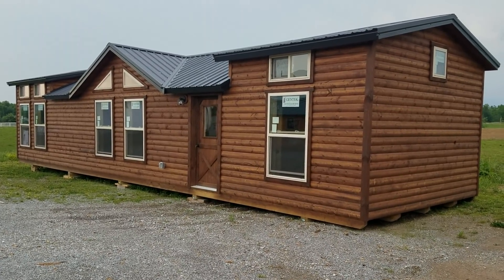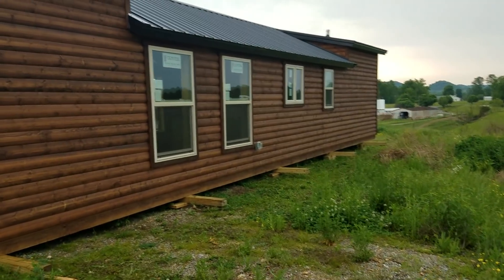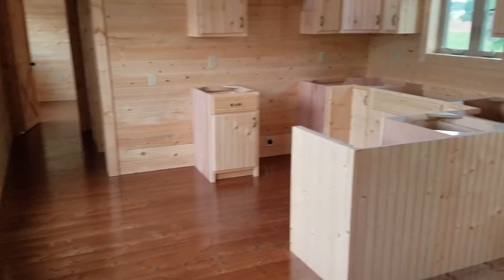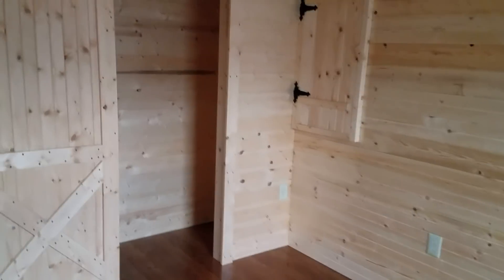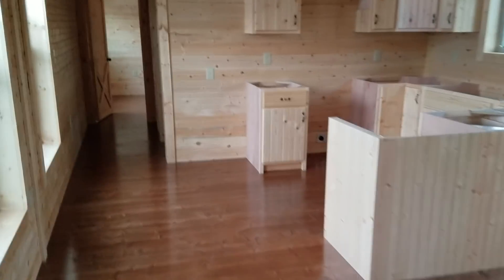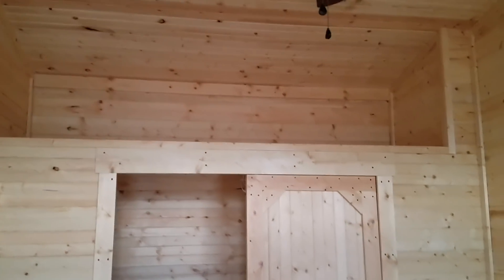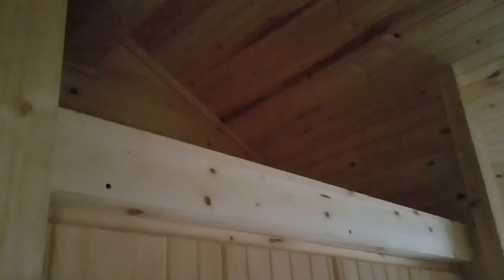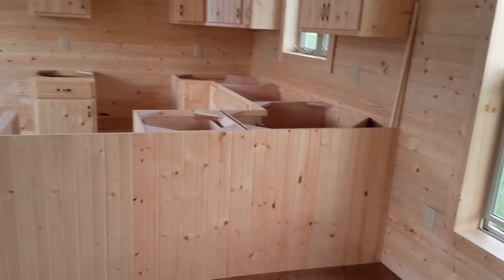14' x 48' Bear | Deer Run Cabins - Amish Made Cabins & Cabin Kits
Deer Run Cabins is a second generation company. A Deer Run cabin is more than just a cabin, it’s a home. We strive to deliver the cabin of your dreams every single time. No cabin has true Kentucky Amish craftsmanship like a Deer Run Cabin, a claim we continually prove time and time again. We do this by creating completely customized cabin or home kits and pre-built modular homes with the best in quality materials and craftsmanship possible. The secret is in our cutting edge building materials, “Structural Insulated Panels” or SIPs as they are more commonly referred to as. SIPs allow us to build faster, stronger, and 100% green all while keeping costs to a minimum. Deer Run Cabins firmly believes the only way to provide a perfect home is with your (the customer) help in the design of the perfect layout to fit your needs.